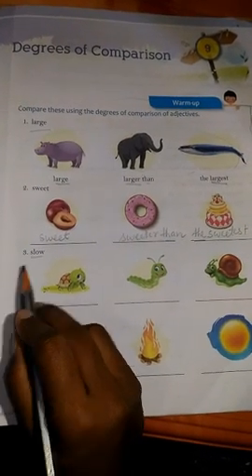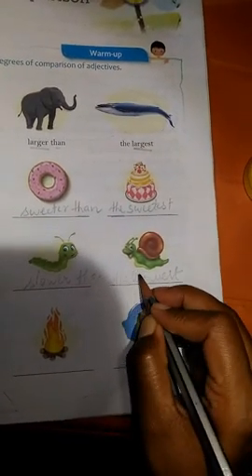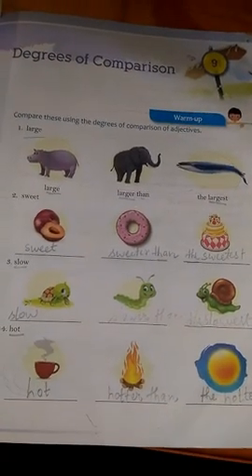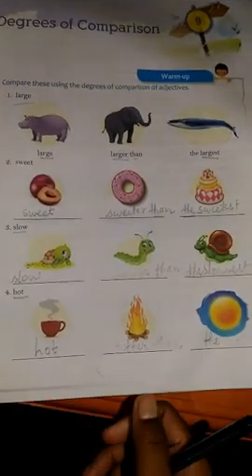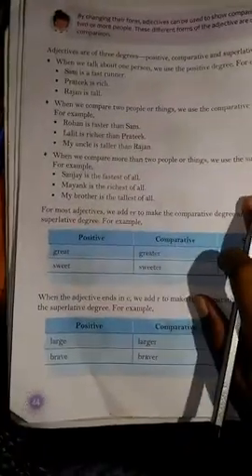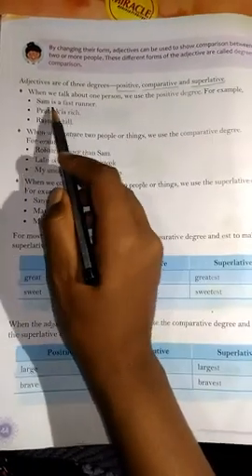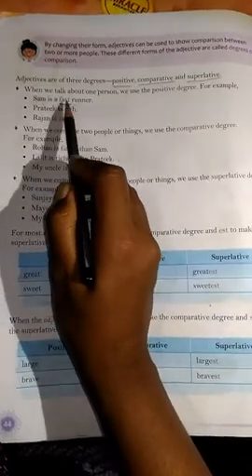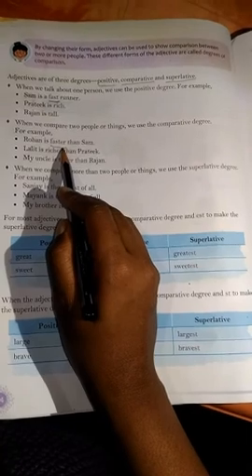Class -4 Sub-English -2 Ch-2 Degrees of Comparison